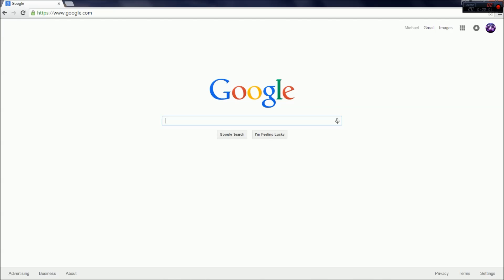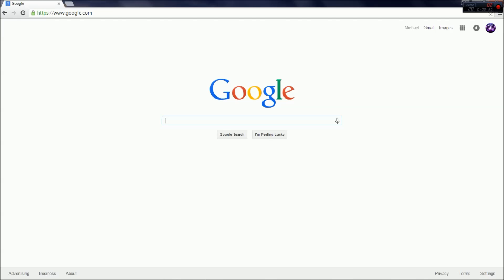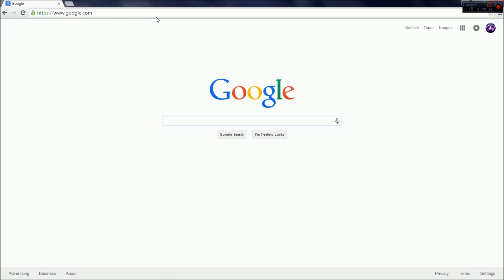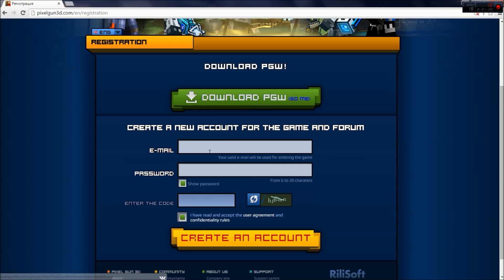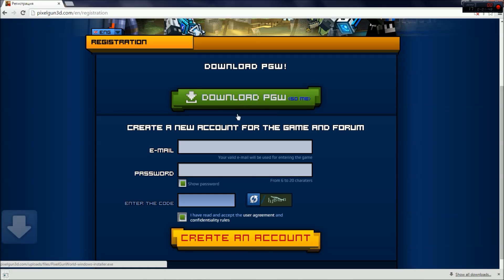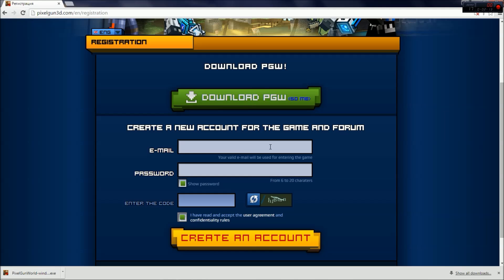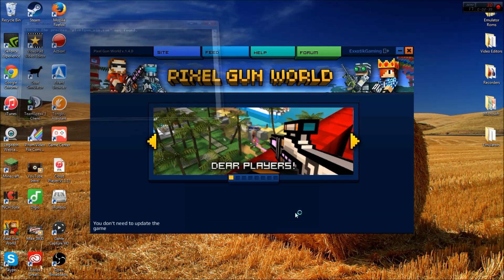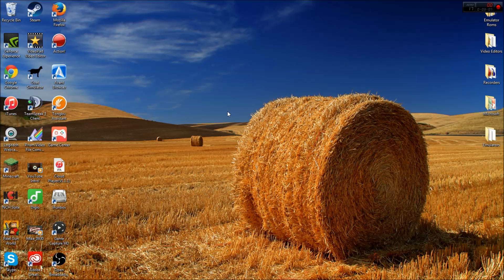How To Download Pixel Gun On Your Computer!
Here is a new, UPDATED tutorial for 2016! Have fun :)

Hey guys! ExxotikGaming here back with another Pixel Gun-type video, and this one is something I thought I'd better do, which is a tutorial video on how to get Pixel Gun 3D for your PC, a game called Pixel Gun World, which is basically the Pixel Gun 3D port for a computer! Definitely check this game out, as I think it definitely has the potential to be better than its mobile counterpart! :)

Enjoyed the video? Heck, even put this video in a playlist if you so desire! The next video, whether it'll be a gun review, a glitch tutorial, random weapon commentary, or just some random Pixel Gun World video, will usually be out 1-3 days after the previous video!